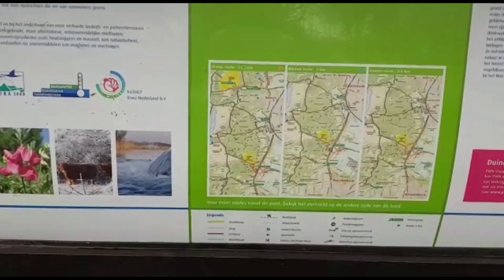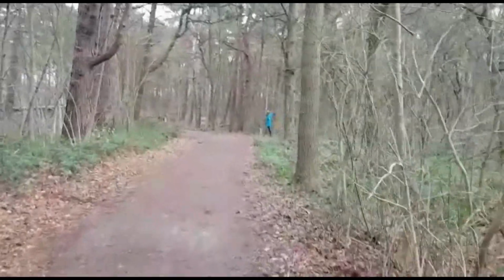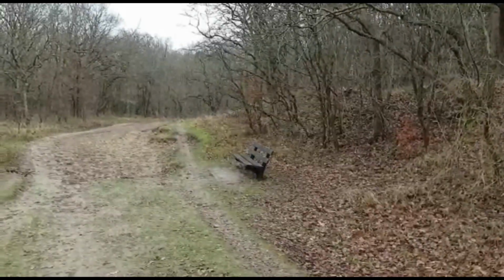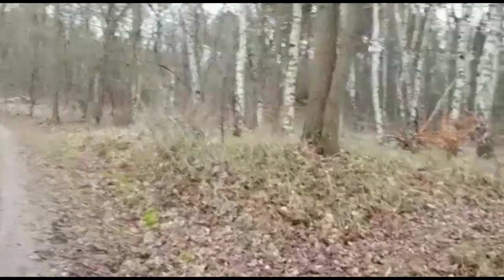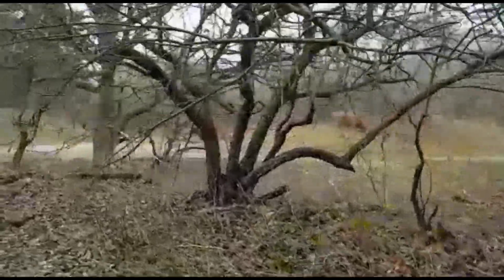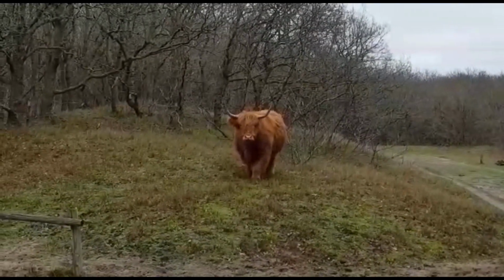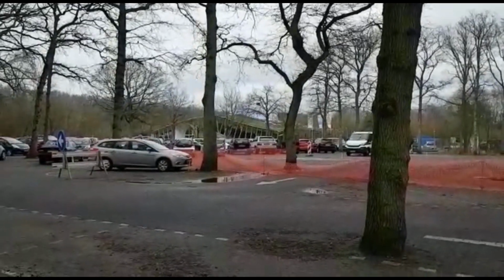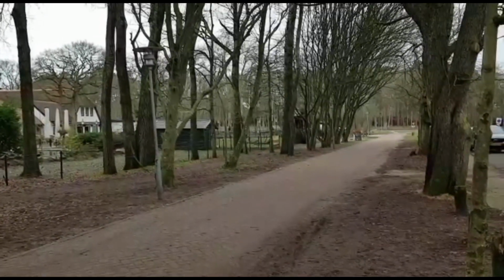A WALK IN THE NATURE | SI MR. WINTER VLOGGER NA 🤣🤣🤣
WINTER is our Family name.
We live in The Netherlands ❤️
Our vlog content is all about our daily lifestyle, travels, passion, fashion, collection, cooking, parenting, mukbang and our different cultures as a Filipina and Dutch couple having fun with vlogging!

❄️SOCIAL MEDIA❄️